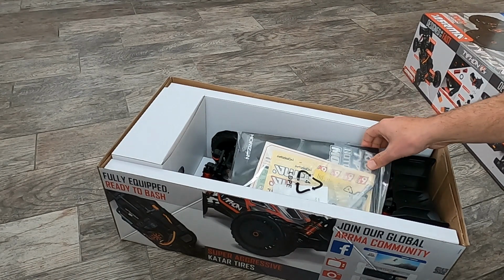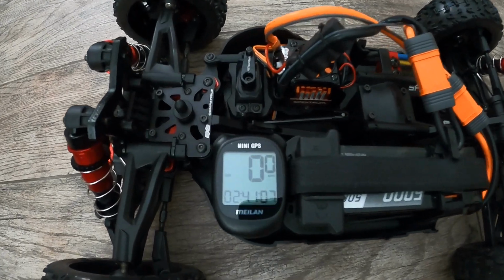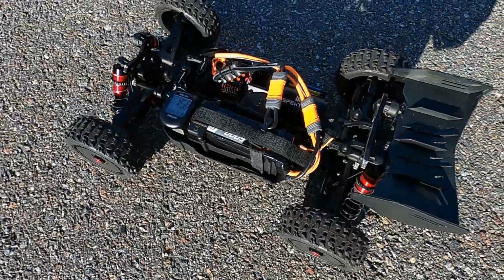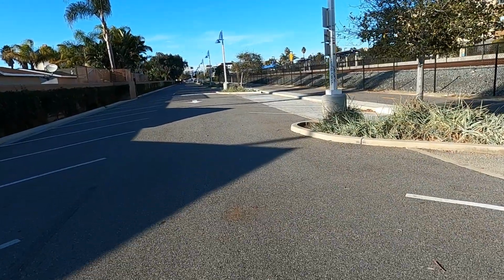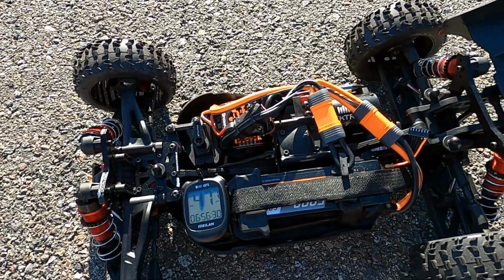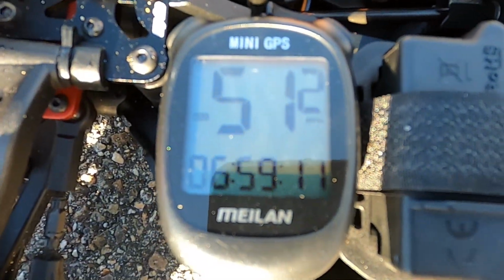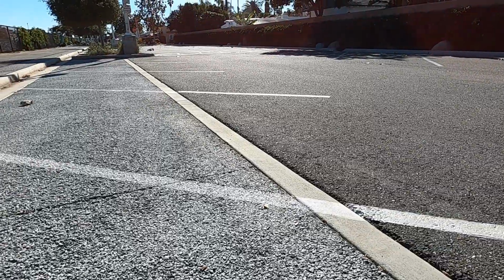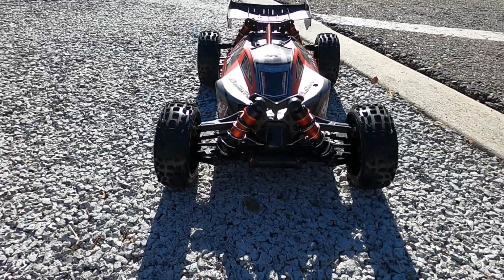Happy New Year!! - The Arrma Typhon 6S V5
Happy New Year! With the new year comes a new rc vehicle, this time it's the Arrma Typhon 6s V5.  A quick unboxing, speed test and few runs around the neighborhood with a brand new 6S Spektrum Lipo 50C battery, check it out!

Link to the new Arrma Typhon 6S V5 on Amazon